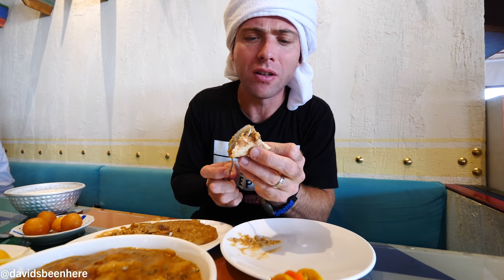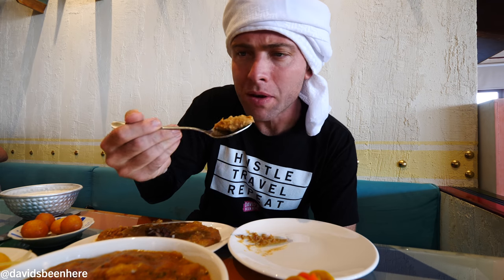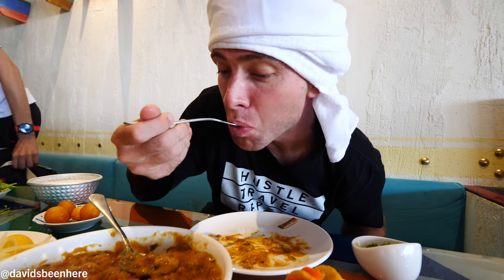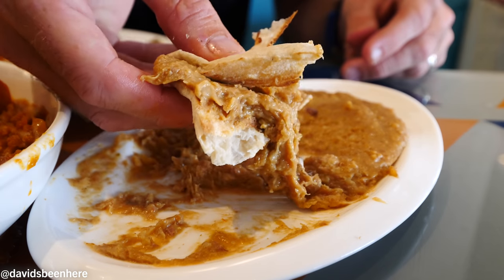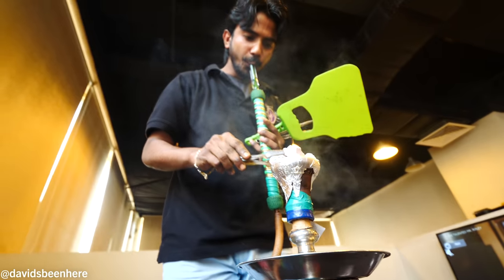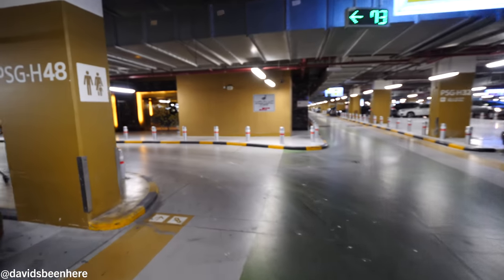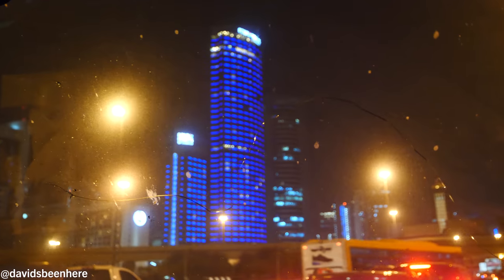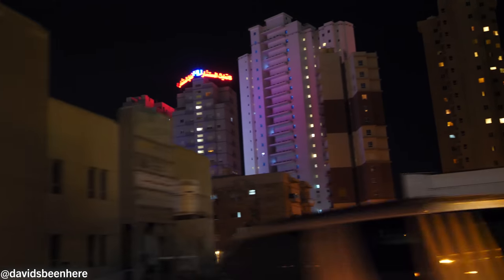Traditional KUWAITI FOOD - Jareesh, Kabout, Tashreeb & Arabic Coffee | Aswaq al Qurain, Kuwait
My whirlwind first day in Kuwait continued with some delicious Kuwaiti food at Aswaq al Qurain. Come along with me and my boy Yousef as I try Kuwaiti food for the first time and explore more of this beautiful and underrated country!

We began my latest adventure at a restaurant in Asqaq al Qurain. I started with some Arabic coffee, which was very different from black coffee. It was creamy, clear, and yellowish but didn’t contain any milk at all.

Next, I had a crunchy, sweet dough ball followed by jareesh, a porridge-like mixture usually made of wheat and meat. It was thick, creamy and almost like minced lamb and lentils. The Iranian bread made it even better!

Next, I had more fatty mutton with peppers and carrots. It came in a creamy sauce and was so fatty and yummy! The red peppers gave it a nice kick! The fatty gravy was so delicious, like heaven in my mouth!

Then, I went for the mutton ribs with potatoes and carrots. I broke off some more bread and dug into the meat with it. The dish was like layers of dough with a creamy gravy-like sauce. The fatty, rich meat just slid right off the bone! I was in lamb heaven!

Then I went straight in with my hands with the bread. These dishes were blowing my mind! I couldn’t get enough of them and kept going back for more!

Finally, I went with some of the yogurt-like milk with mint to cool my mouth down from the heat! One of my favorite things about this place is that there was free and unlimited Arabic coffee! They serve it to you hot, but it’s too good!

From there, we left the restaurant. There were lots of restaurants and retail on the bottom level of the nearby buildings. Kuwait is a dry state, so there is no alcohol. They make up for it with lots of shisha, though!

We headed to Viking Café, a shisha bar in the area. The shisha bar was separated into plush rooms where you take off your shoes and can kick back and lounge on couches. You can even watch TV while you enjoy your shisha!

My shisha was really nice and tasty! When you come in, they ask what flavor you want, and they bring it to you along with enough tips for everyone to use. While I was there, I ran into a fan from Goa, India!

Back outside, the humidity and heat hit me right in the face! Then, we headed to the Avenues Mall, one of the biggest malls in the world! Along the way, we passed a Kuwaiti army base where they do lots of training exercises. The mall is huge and has a traditional souq and an area called Prestige, where all of the luxury brands like Prada, Louis Vuitton, Chanel, and Gucci are located. The parking lot is also huge!

I’m not usually big on malls, but this place is something you have to see in Kuwait. I’d never been to a mall like this one! The Prestige area is so luxurious and swanky, with super high ceilings and incredible lights on the ceilings. If you’re shopping there, you definitely have some money!

The actual avenue is covered by glass, so the sun shines through during the day. It’s air-conditioned and looks like a European city! We passed a Lexus showroom and headed to the Souq. We saw so many shops and cafes, but we only really saw 3% of the entire mall!

Afterward, we headed to my Airbnb back in Kuwait City! I chose Kuwait City because it’s centrally located and I didn’t want to be too far from everything. My one-bedroom Airbnb had everything I needed, including a queen-sized bed, a couch, a TV, a small and cute bathroom, a washer/dryer, and an awesome kitchen.

I hope you enjoyed coming with me to have traditional Kuwaiti food in Aswaq al Qurain, Kuwait!

About Me:

My name is David Hoffmann. For the last decade, I have been traveling around the world in search of unique culture, food, and history! Since starting David’s Been Here in 2008, I have traveled to over 1,100 destinations in 76 countries, which I welcome you to check out on my YouTube channel, travel blog, and social media sites.